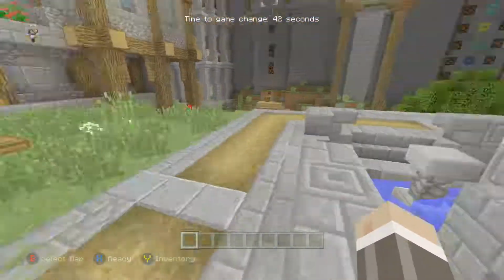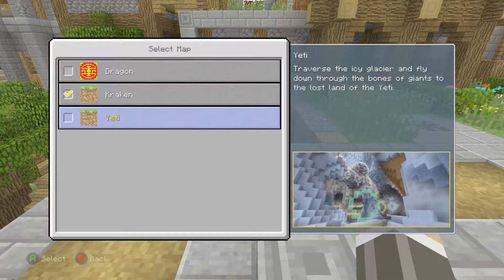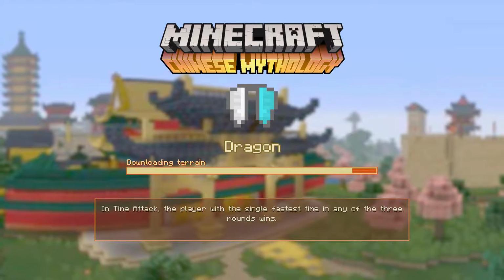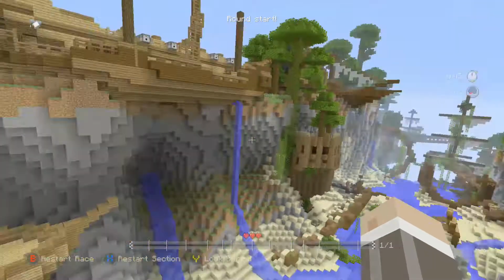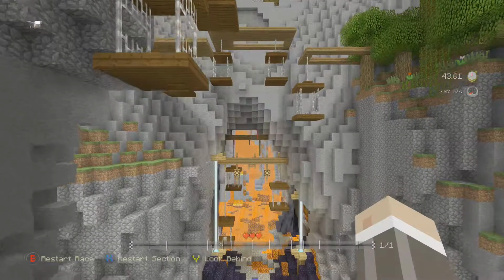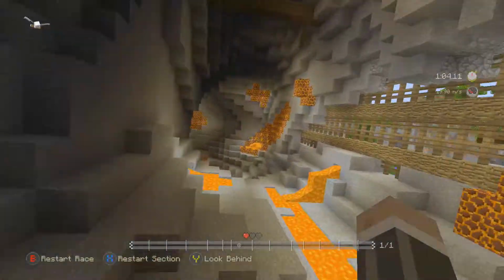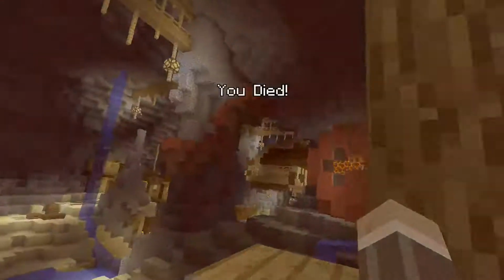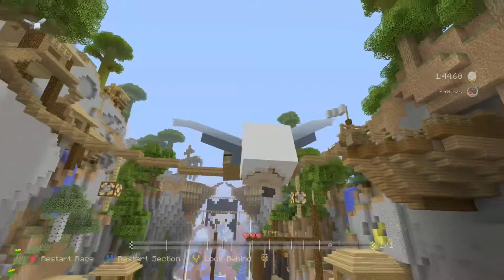Kraken! Minecraft Glide First Attempt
Other Channels and Stuff!